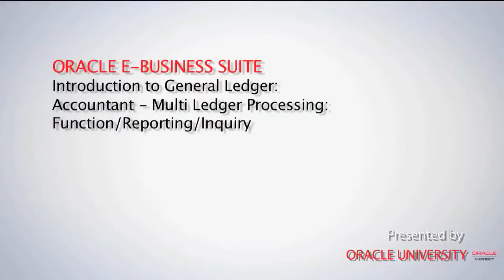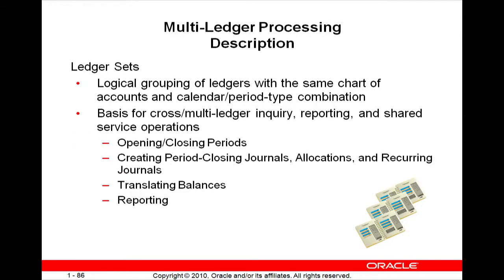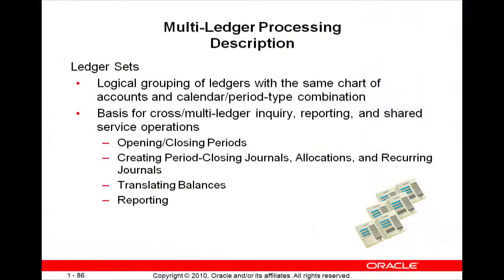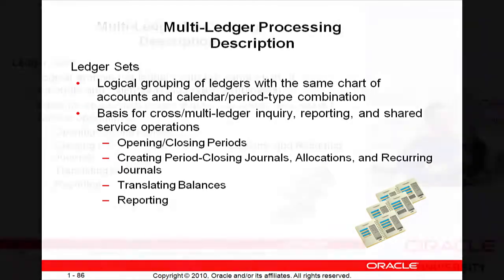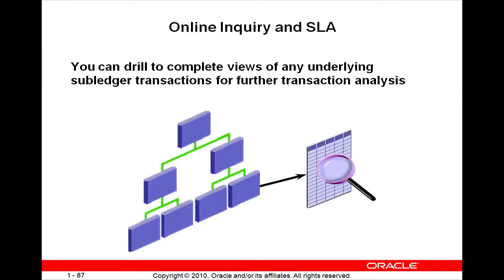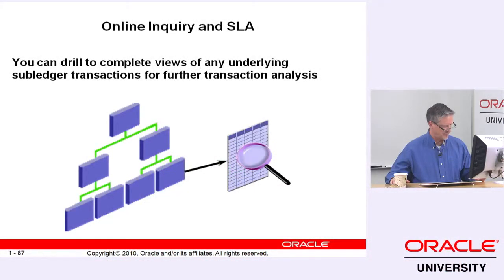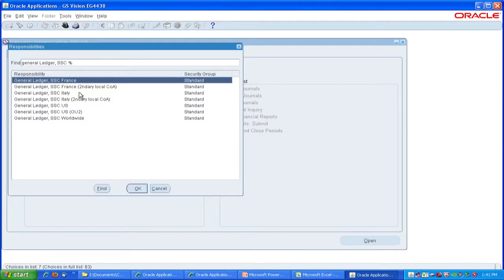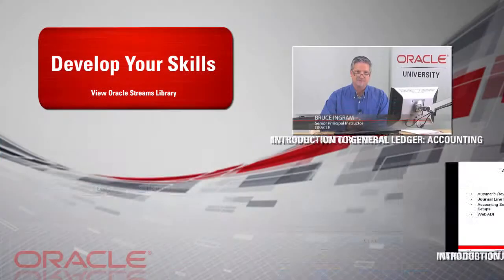Introduction to General Ledger: Accountant - Multi Ledger Processing: Function/Reporting/Inquiry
This preview segment details how an accountant would utilize Multi-Ledger Processing and details how to go about setting up Ledger Sets.  The session was recorded in Oracle Financials R12.